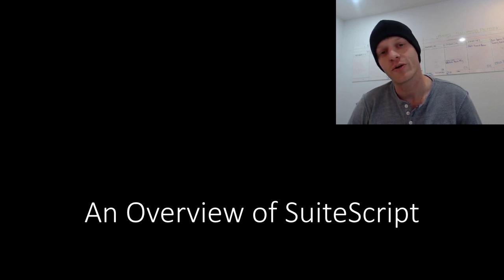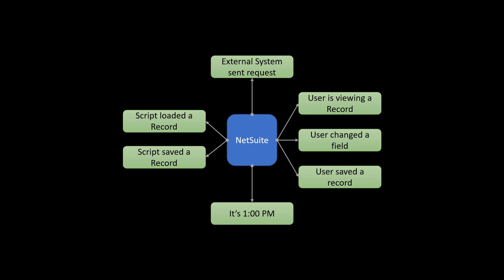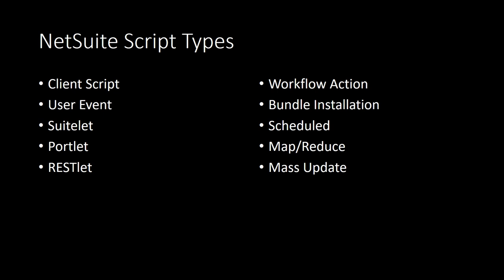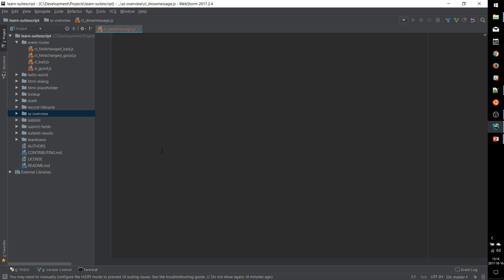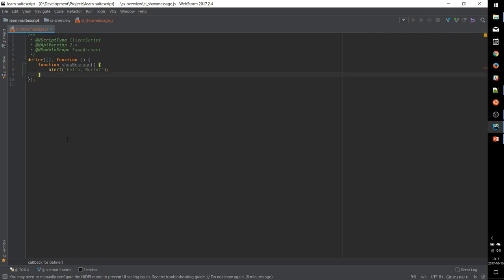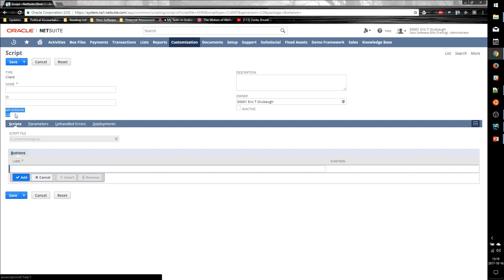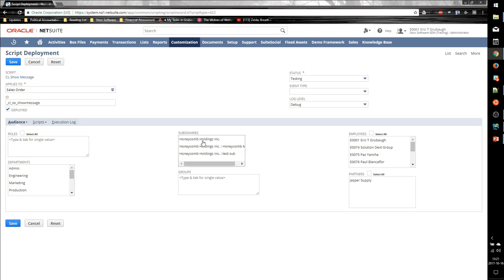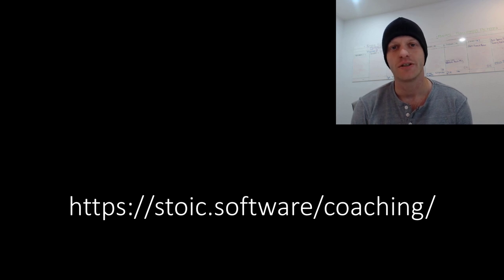[ESS] A Brief Overview of SuiteScript